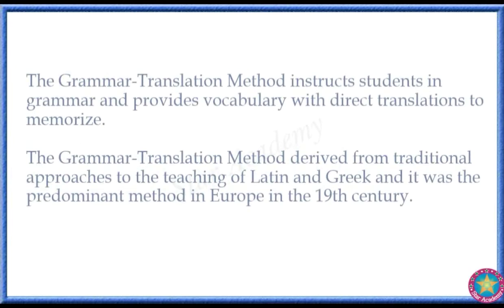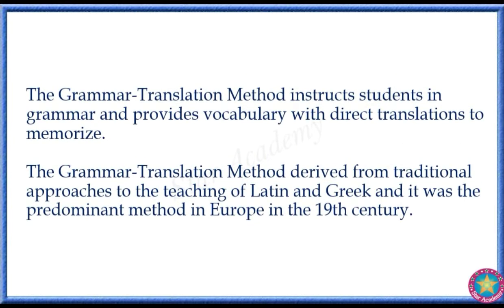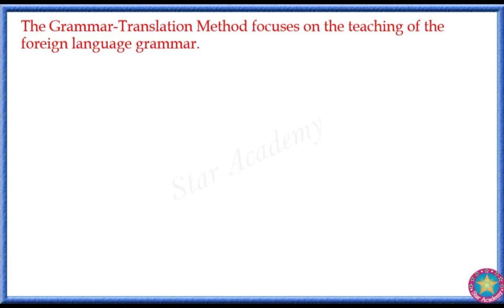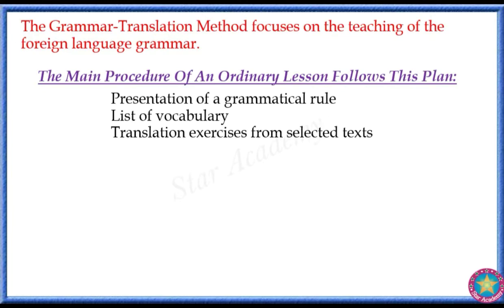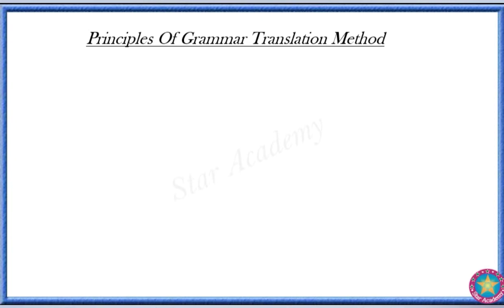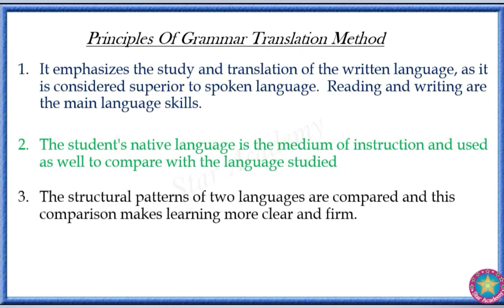What is Grammar Translation Method // Activities Principles Procedure of Grammar Translation Method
Assalamo Alaikum.
Dear learners Grammar translation method is one of the most common and frequently used method for teaching English language. in this video lesson you will learn about grammar translation method. Focus of grammar translation method, procedure of GMT and Activities of grammar translation method. you will learn principles of this method.
Grammar translation method is most widely used method for teaching foreign languages
Grammar translation method is commonly used in Pakistan and India for Teaching of English
Must Watch Recommended For you

Thanks